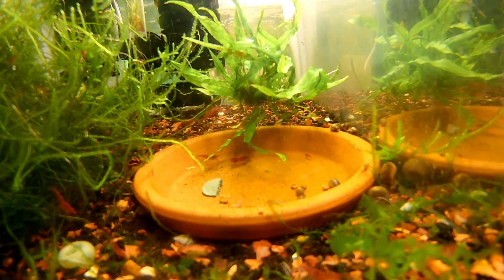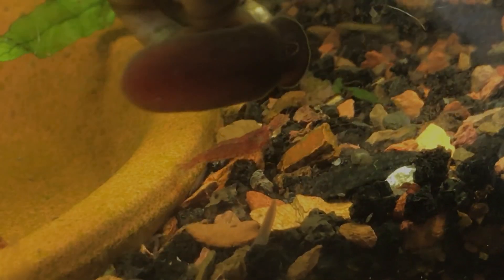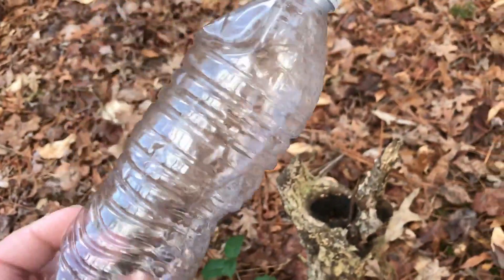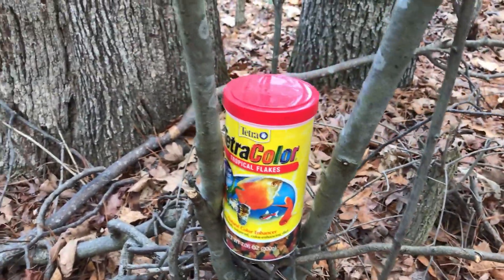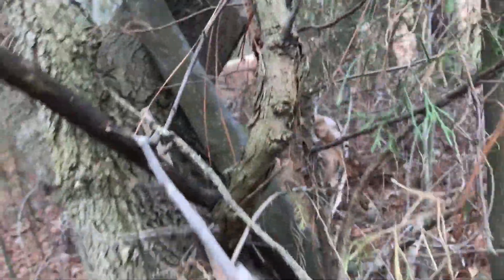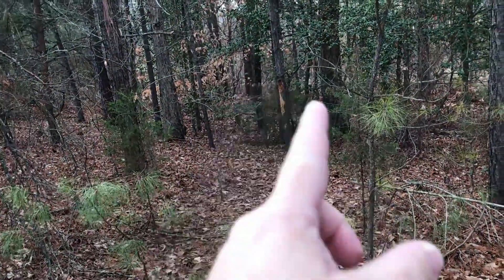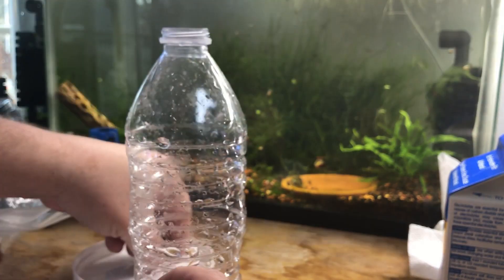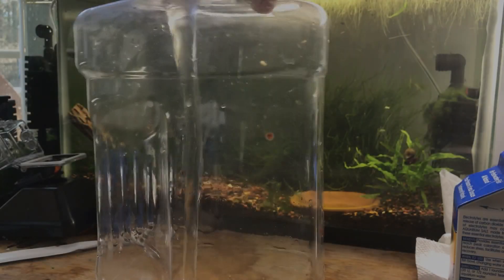How to Build a Planaria Trap, Where to Find The Parts, Funny! (cringy!)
On this "funny" and informational edition of Water Change Wednesday: How to Build a Planaria Trap, Where to Find The Parts, Funny! (cheesy) I really had fun making this video, especially the ridiculously cheesy section in the middle where I finally got to showoff my sense of humor.

But in all seriousness, I hope this video helps you identify, get rid of, and avoid planaria in your shrimp tanks, as well as teaches you how to build a trap to catch these harmful pests.

My "Gopro Knockoff" Camera

The Music I used in this video is not my own, I downloaded it

Hooked on Fish